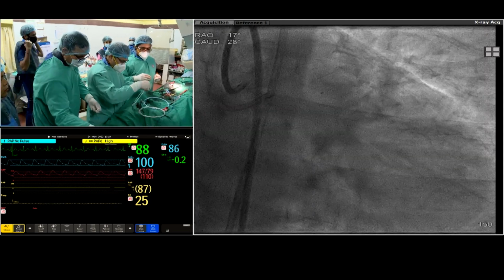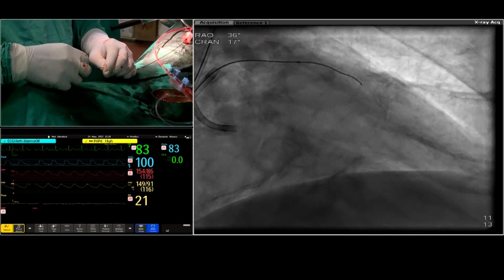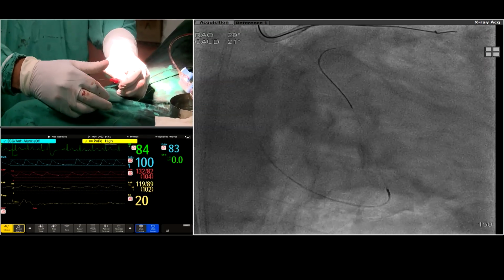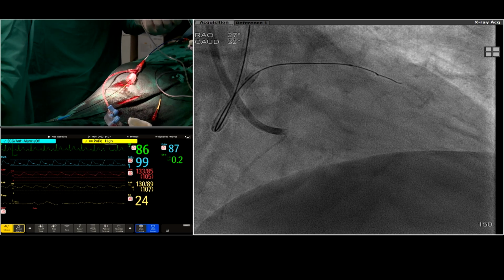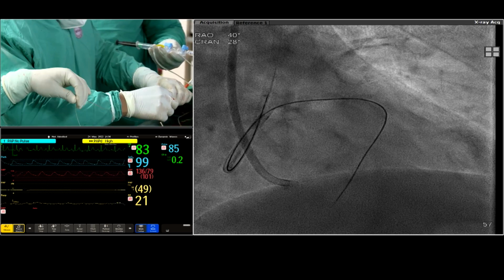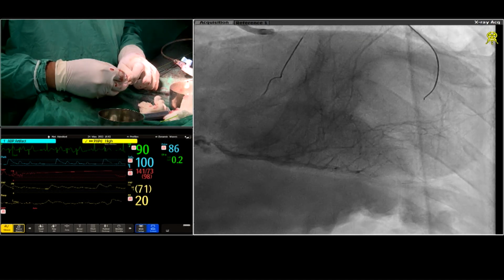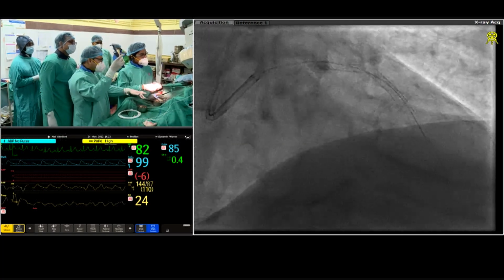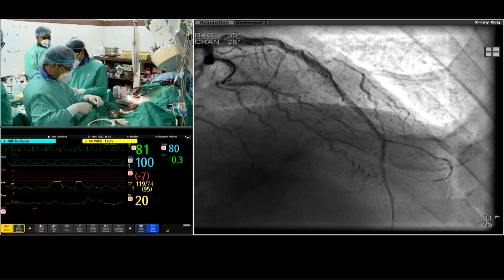Dr PK Goel Case in a box 24th May 2022 First draft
Watch Dr. P.K. Goel, Senior Consultant Interventional Cardiologist, present a "Case in a Box" from 24th May 2022, highlighting his expertise in complex coronary interventions. This recorded case is part of a structured educational format designed to share key clinical insights, decision-making strategies, and technical nuances with interventional cardiologists across India and beyond.

Dr. Goel’s approach to Chronic Total Occlusion (CTO) and other high-risk cases continues to serve as a benchmark in the field of interventional cardiology, blending innovation with a strong emphasis on safety and outcomes.

📍 Location: Medanta Hospital, Sector - A, Pocket-1, Sushant Golf City, Amar Shaheed Path, Lucknow – 226030